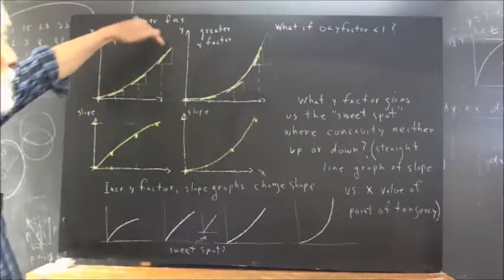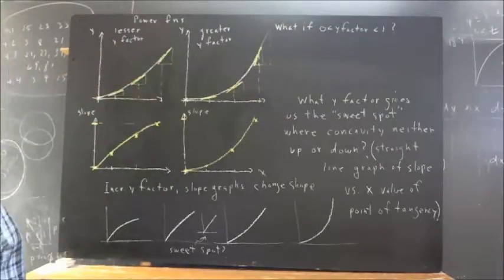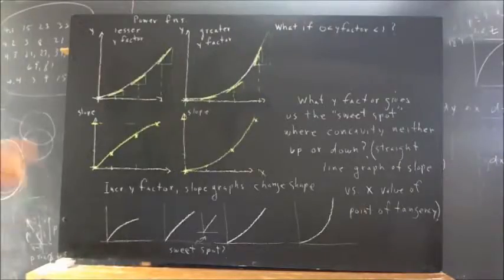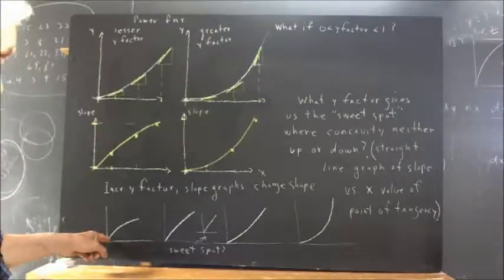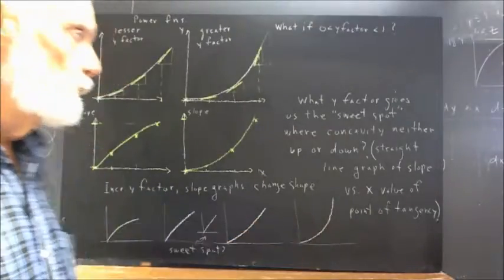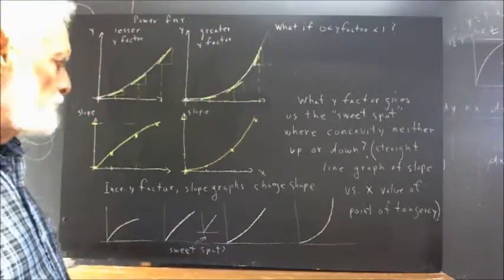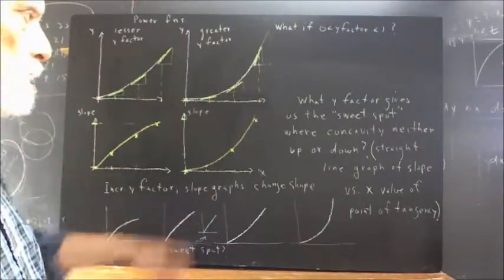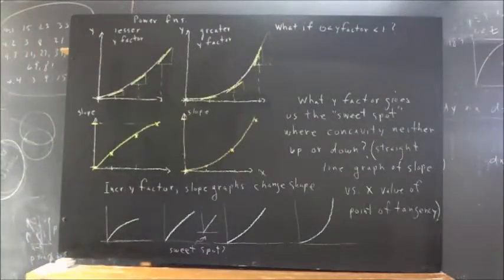dag elementary fns slopes of tan lines power fns y factors 2point5 6 construct behavior of the sl